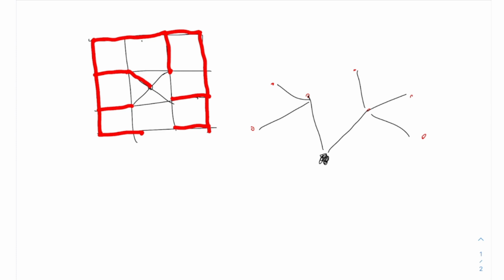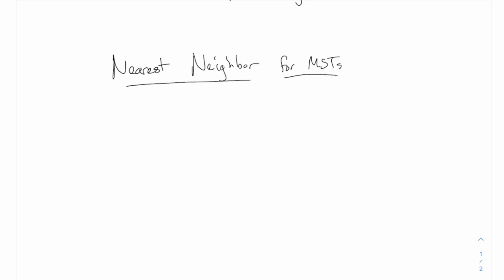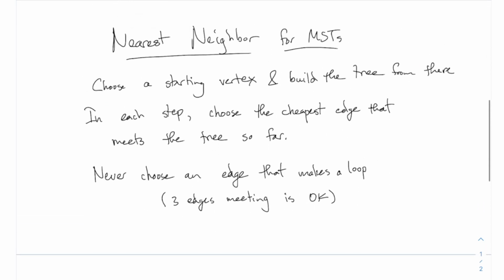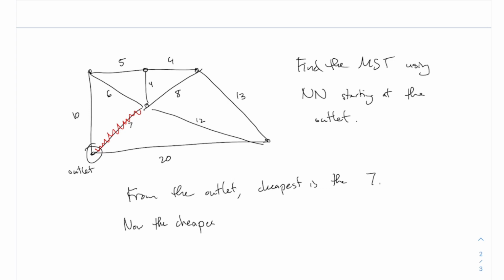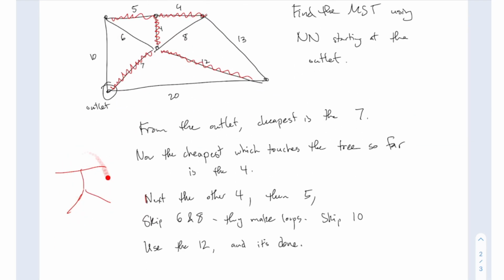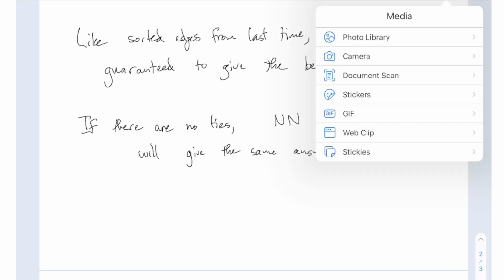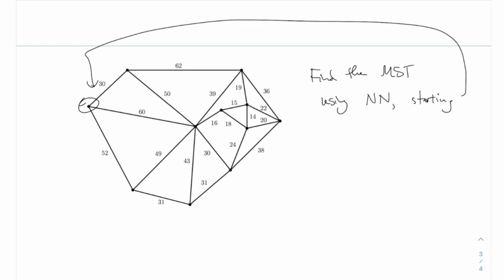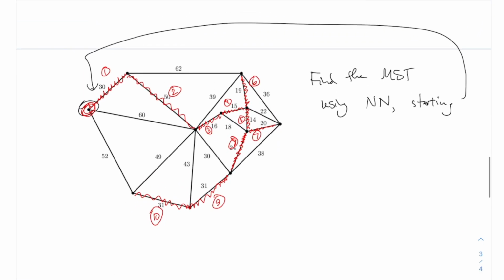Math Explorations Ep32, Minimum spanning trees, Prim's algorithm (Apr 27, 2022)